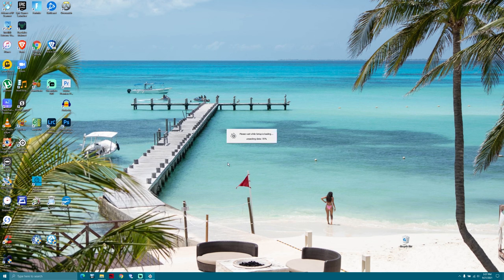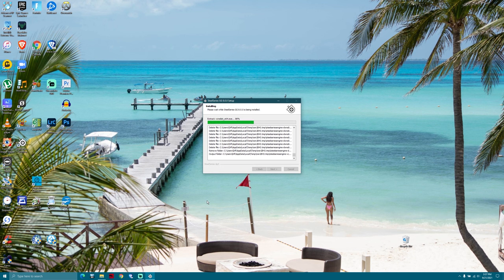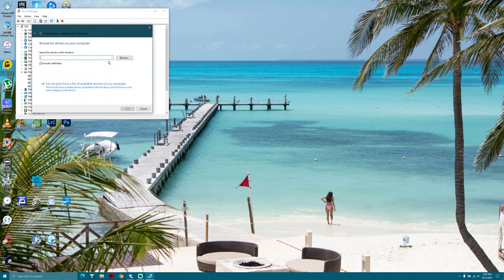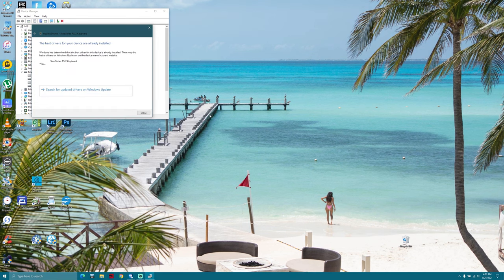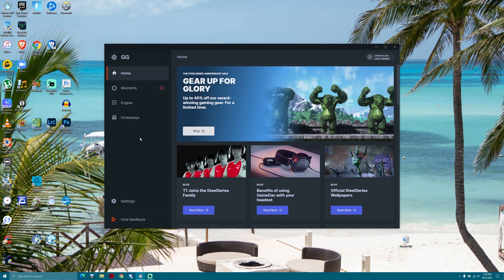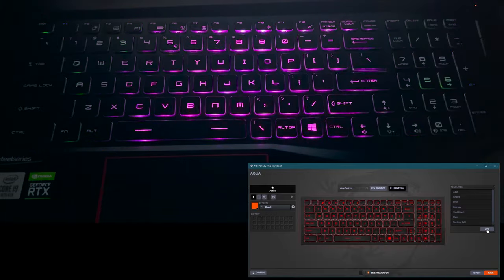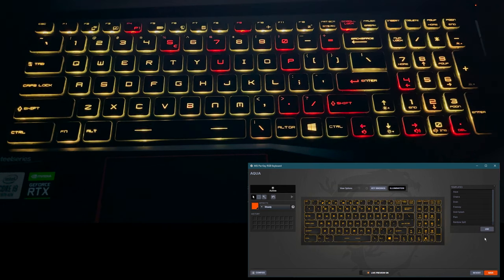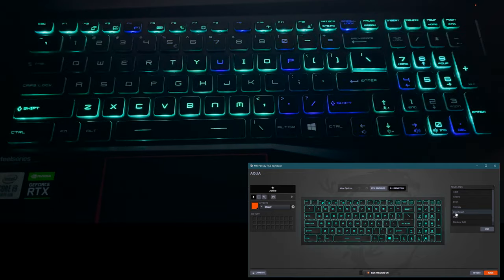MSI RGB Keyboard Lighting FIX SteelSeries Engine 3 Resolved - ParadiseBizz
MSI RGB Keyboard Lighting FIX SteelSeries Engine 3 Resolved

BTC: bc1qmwme7dxsrek7h9z7vnrsf3en3mm4d9lq3zxvq3
ETH: 0x314F728aef158f00daF8FaAAE38E169e4ED1C86E

Follow the steps in this video to fix the MSI RGB Keyboard Light